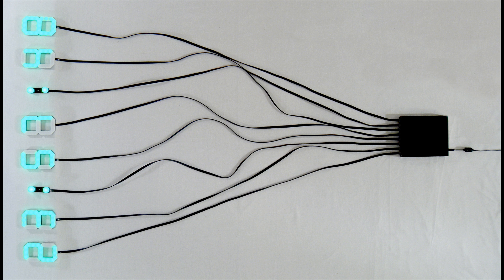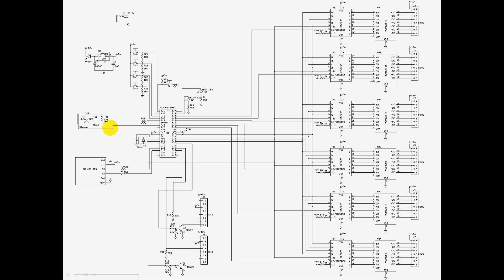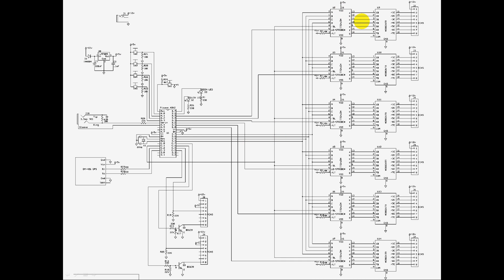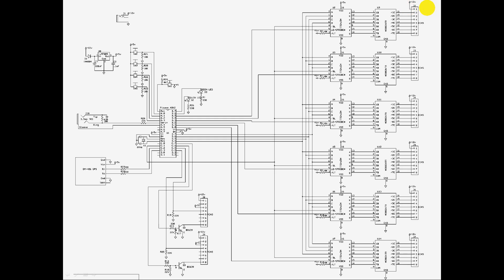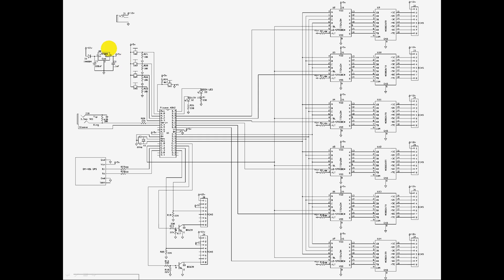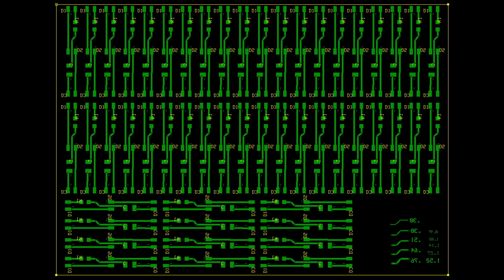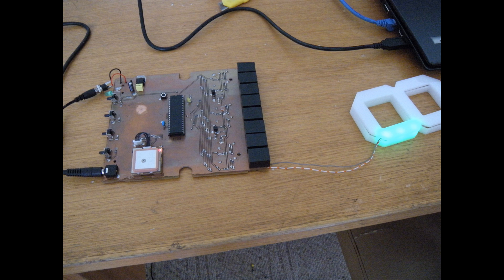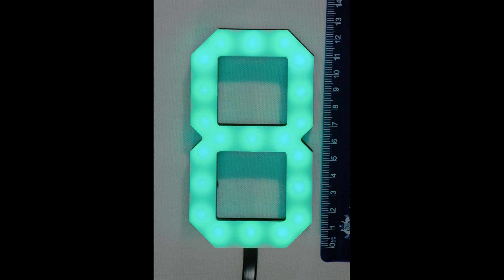GPS Referenced digital LED wall clock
I made this clock as my YR 12 project in high school.